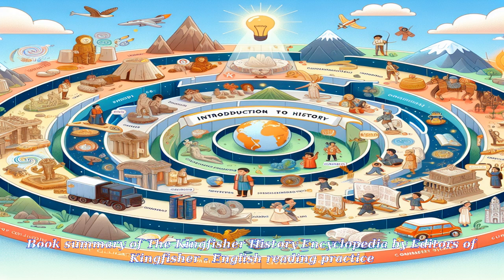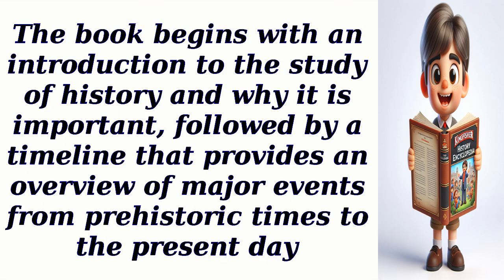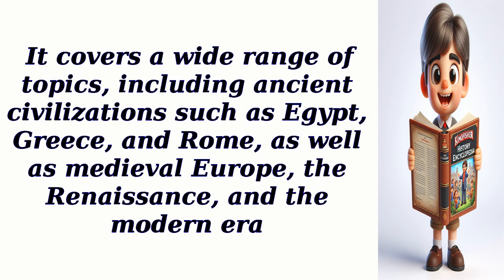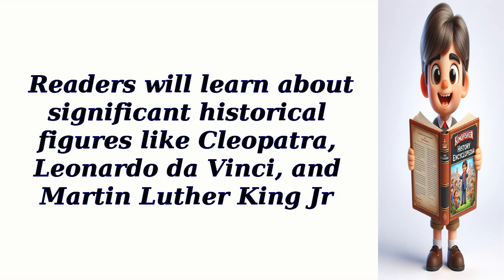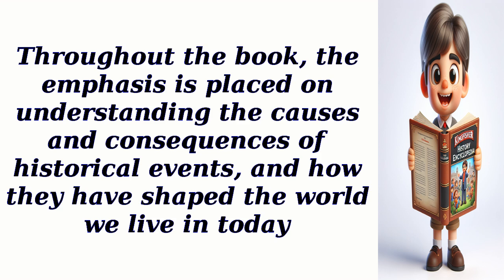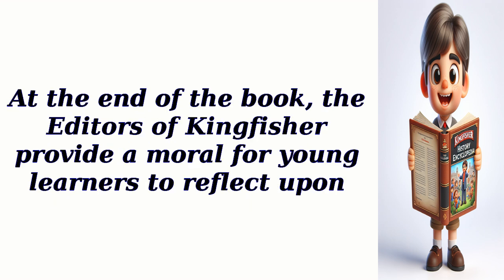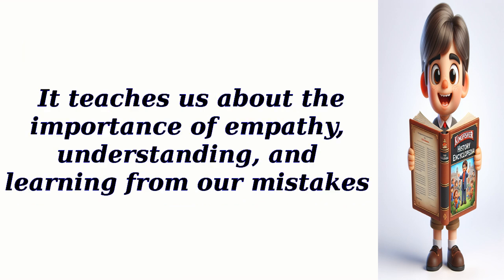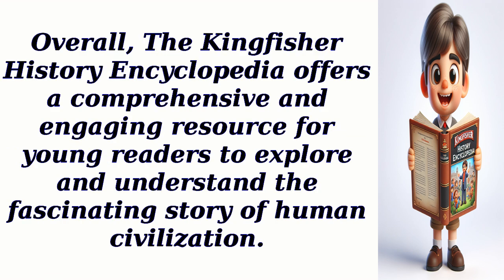Book summary of The Kingfisher History Encyclopedia by Editors of Kingfisher - English reading pract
Book summary of The Kingfisher History Encyclopedia by Editors of Kingfisher - English reading practice